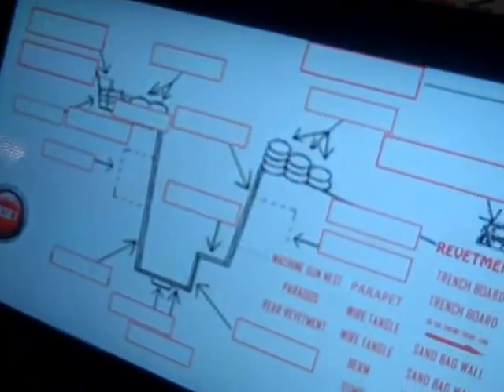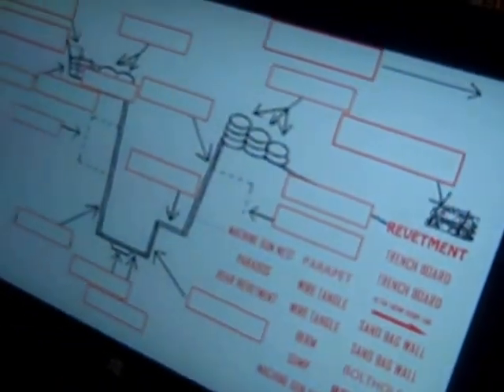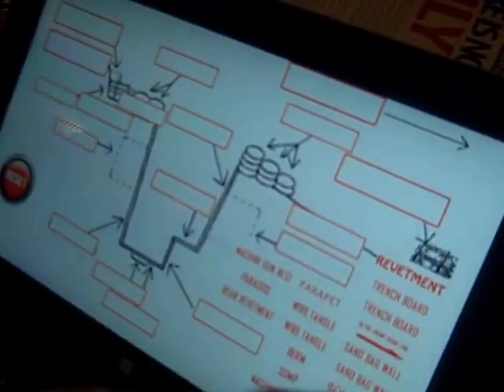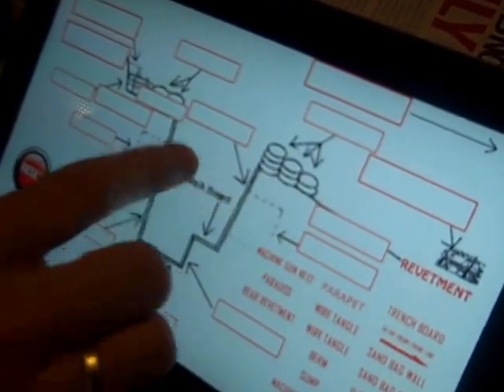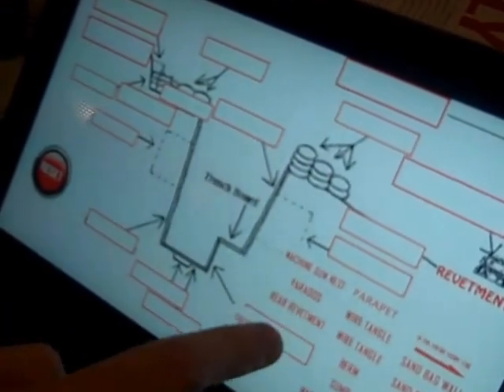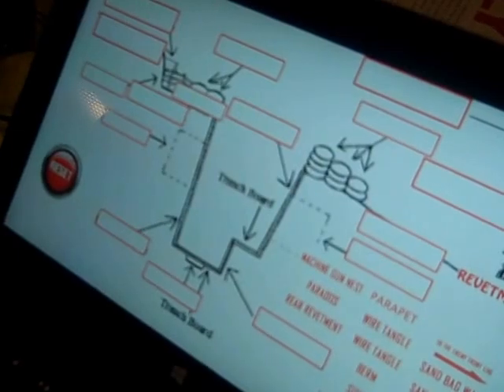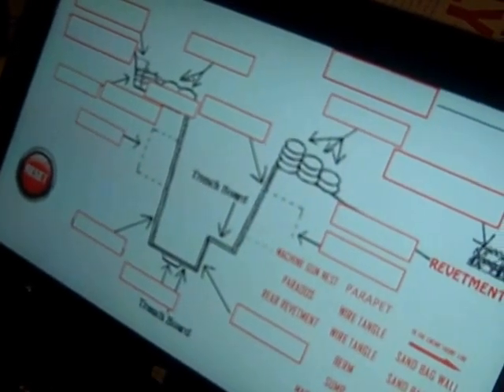Ray Chambers at the Microsoft in Education Global Forum 2014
Ray Chambers @Lanky_Boi_Ray), ICT teacher/lead practitioner at Uppingham Community College, explains his app-making work with his students at the Microsoft in Education Global Forum 2014 in Barcelona, Spain.
You can find out more about UK teachers at this event at the Agent4change.net